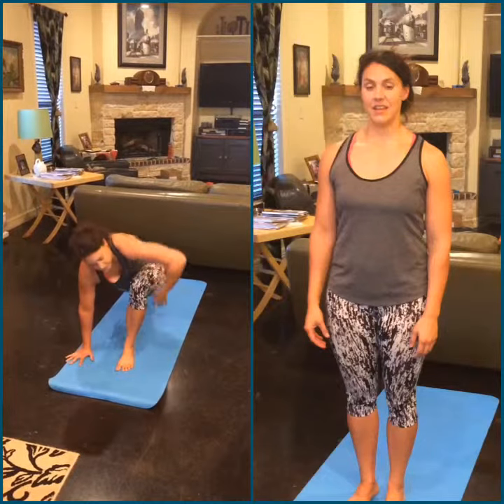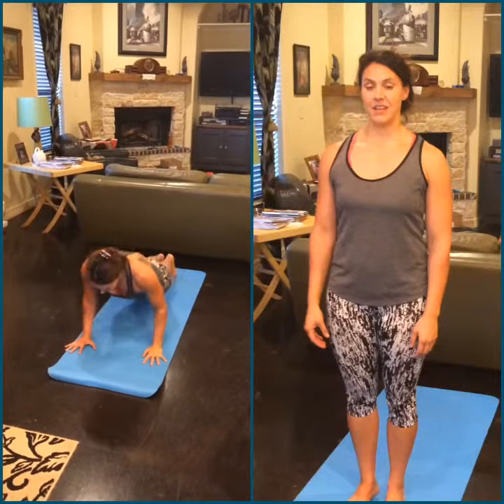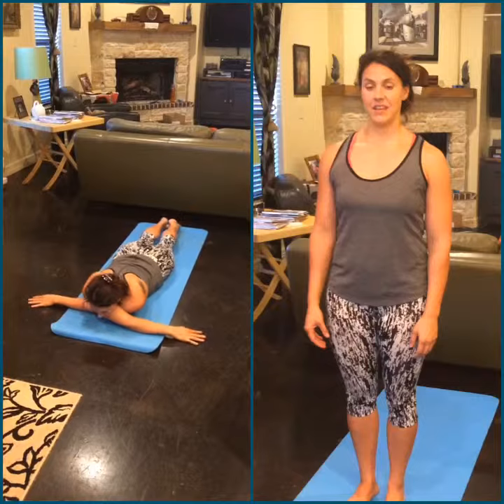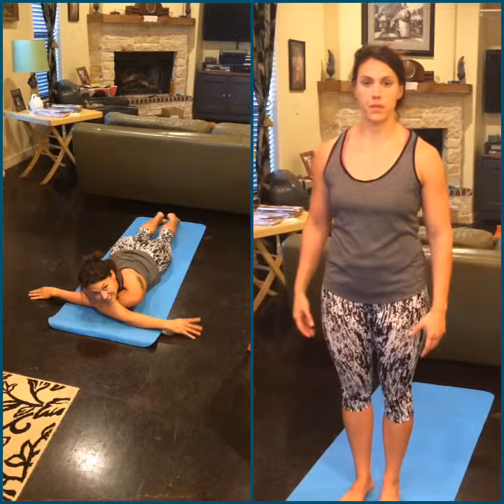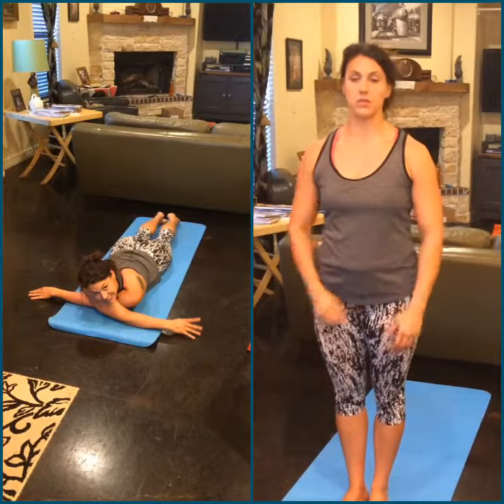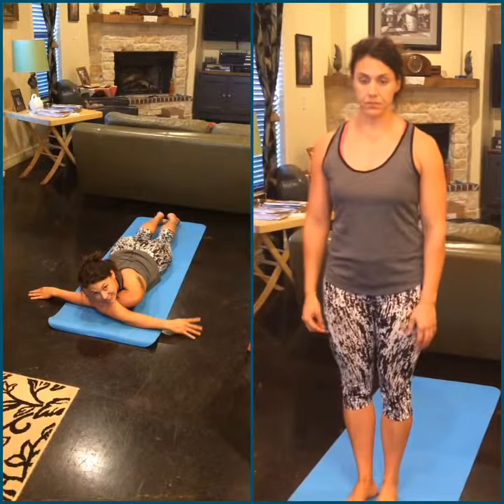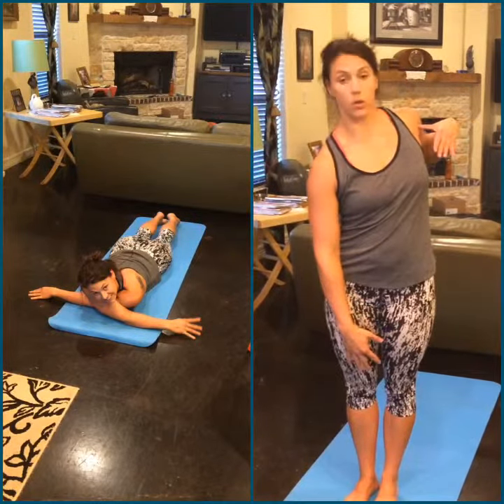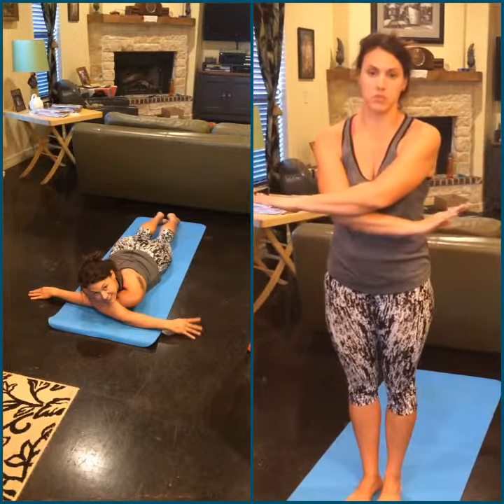Yoga poses for shoulder opening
Yoga poses that open the front and back of the shoulders.